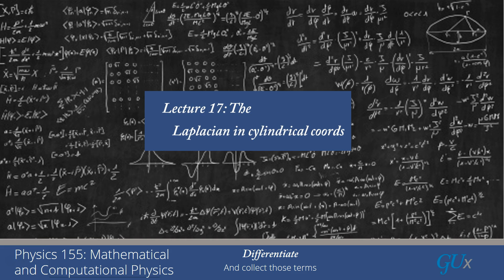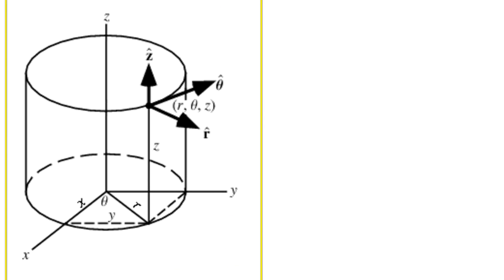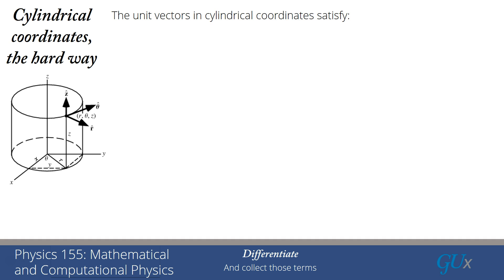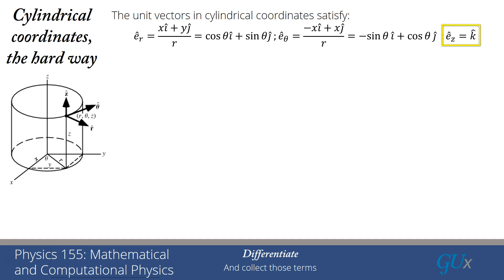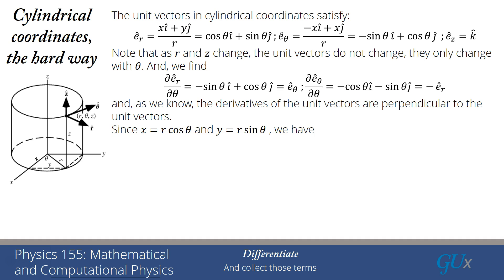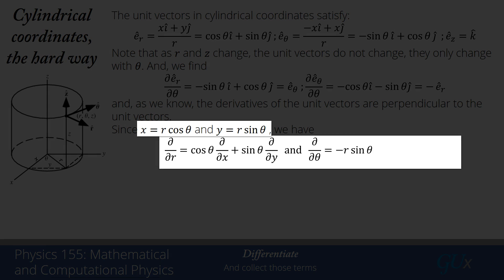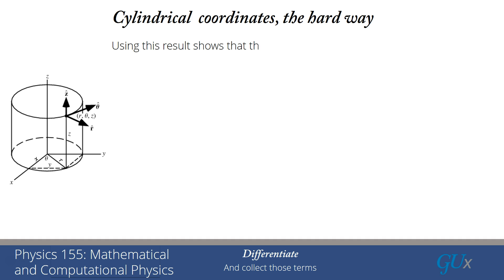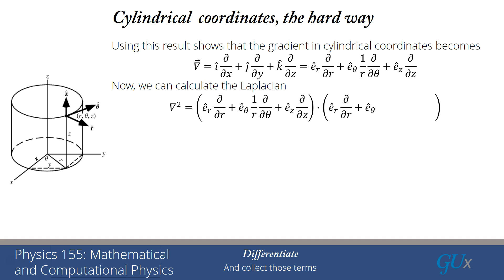lecture17 The Laplacian in Cylindrical Coordinates